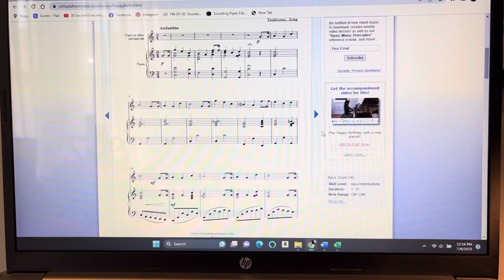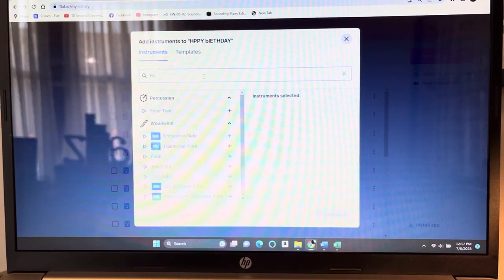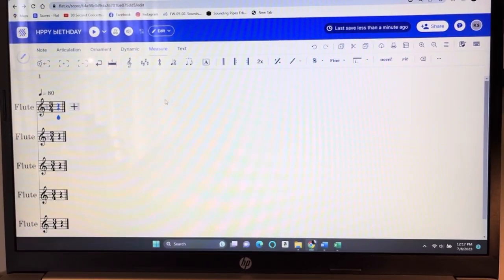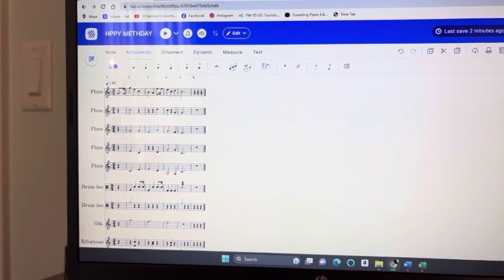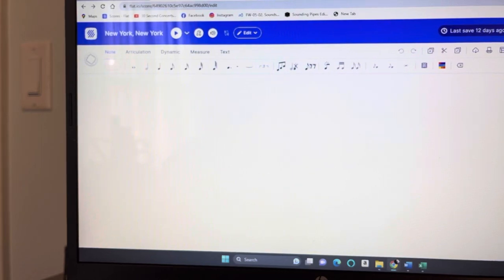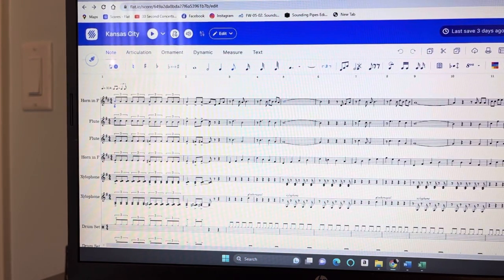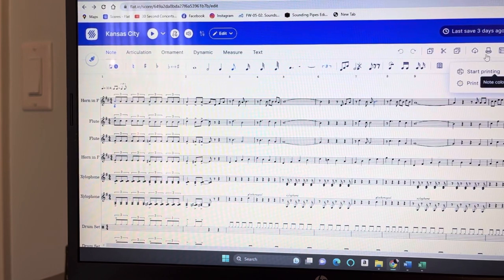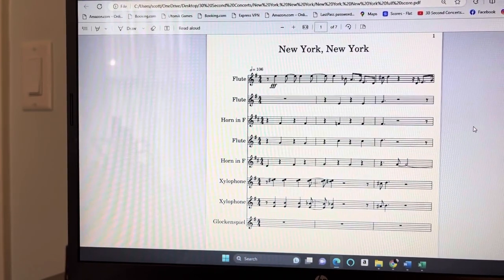BTS - Arrangements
In this installment, find out where the music for 30 Second Concerts comes from!

Learn how I source, arrange and create the scores and parts for each 30 Second Concert